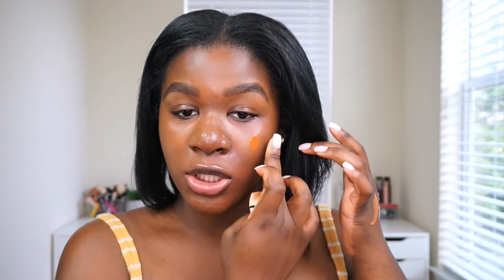MATCHING YOUR FOUNDATION TO YOUR CHEST vs. NECK l THE DEBATE!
Open..♡

Do you prefer to match to your Neck or Chest? Let me know down below♡

Products Mentioned:
Maybelline Superstay Full Coverage Foundation Coconut
Dior Backstage Face & Body Foundation 6W
Juvia's Place I Am Magic Foundation Malawi
Cover Fx Power Play Concealer N Deep 2
Huda Beauty Easy Bake Powder Kunafa